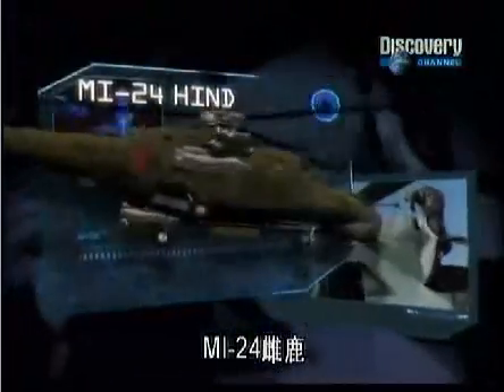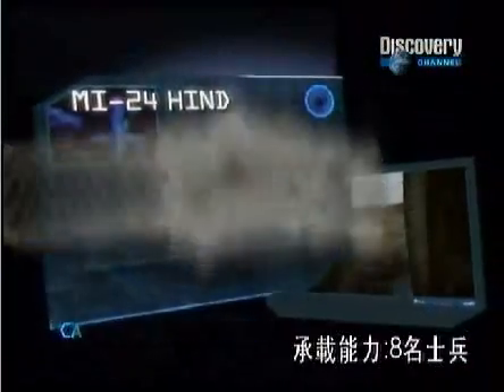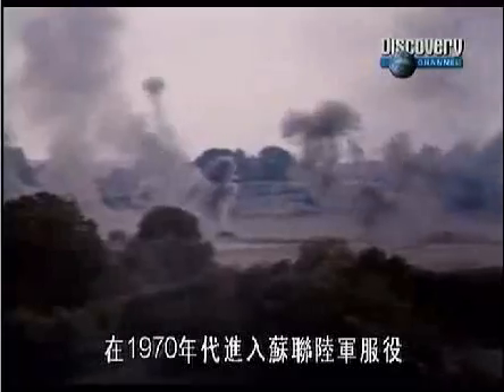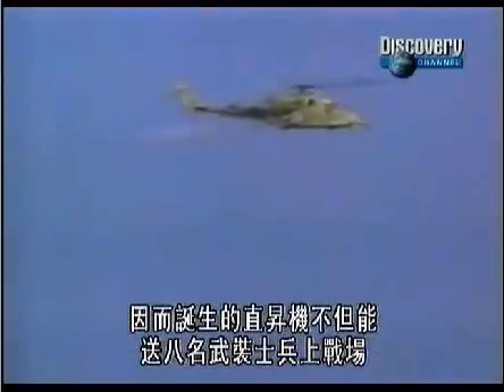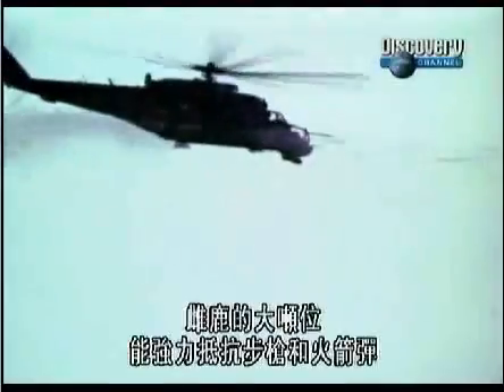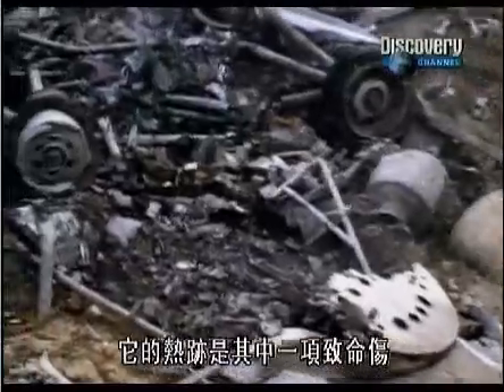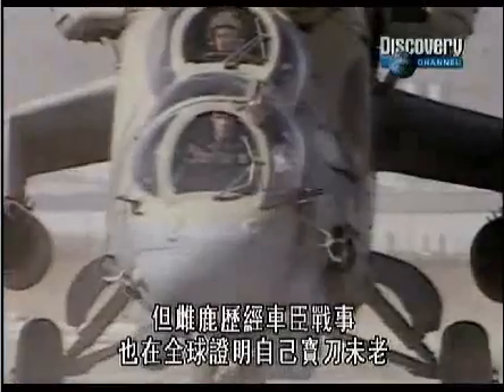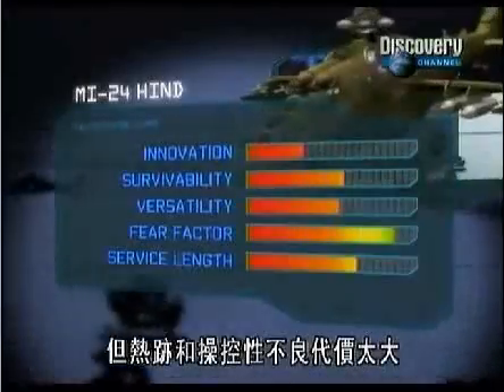TOP 10:Helicopters - MI-24 Hind(No.6)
'The Mil Mi-24 is a large combat helicopter gunship and low-capacity troop transport operated from 1976 by the Soviet Air Force, its successors, and over thirty other nations...'